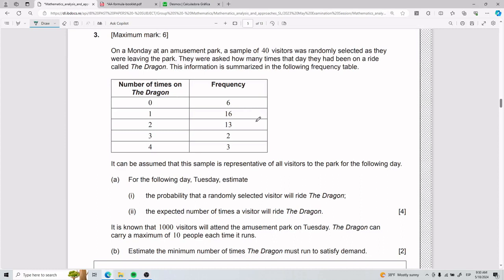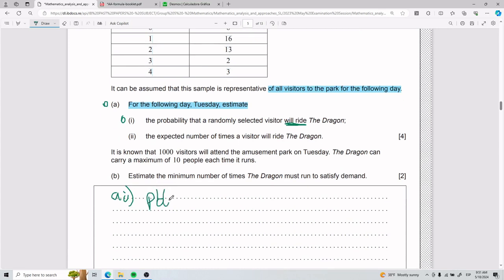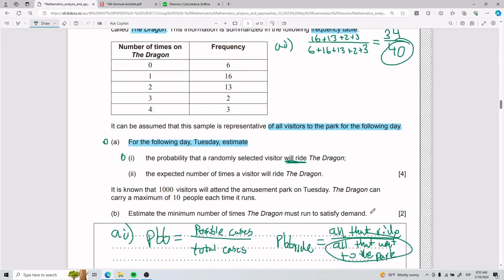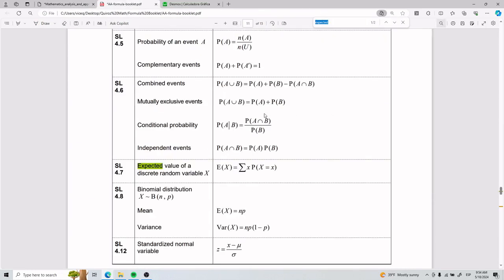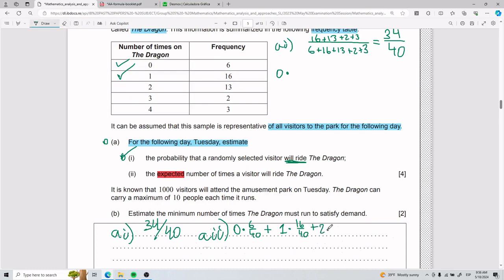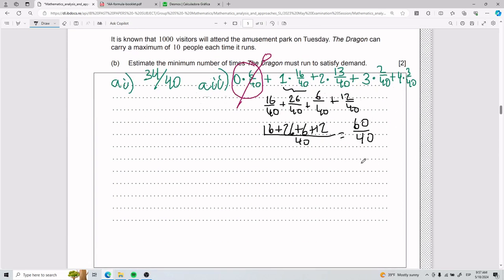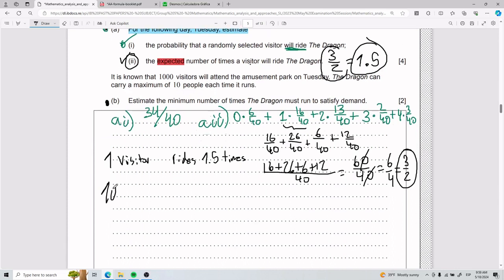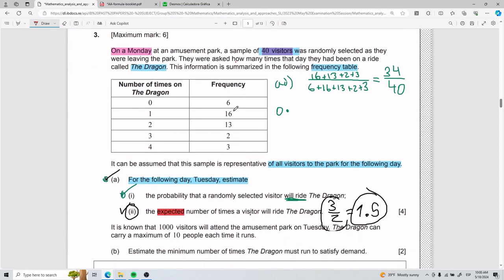AA SL Problem 3 P1 May 2023 (Probability)(Expected number)(Minimum runs)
Chapters
00:04 Introduction
01:23 Part Ai (Pbb ride)
04:12 Part Aii (Expected visitors)
8:20 Part B (Minimum runs)
11:04 Answer key!